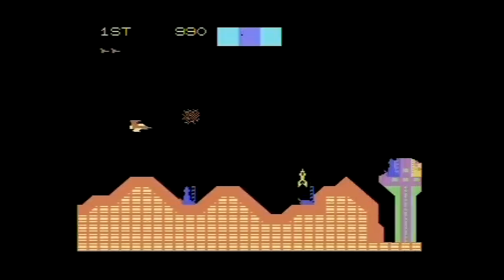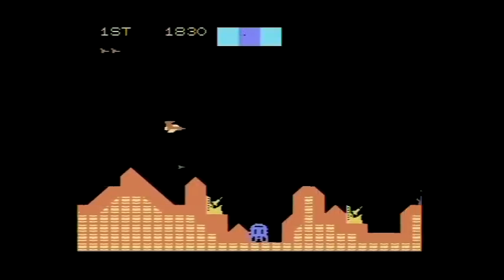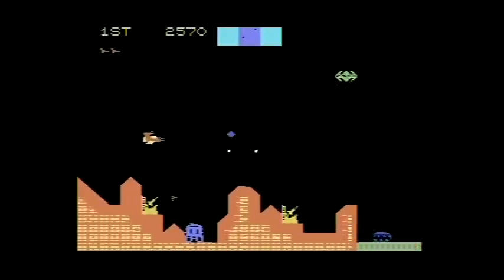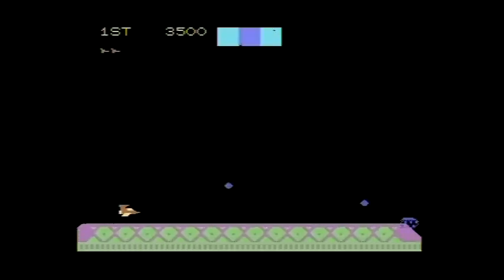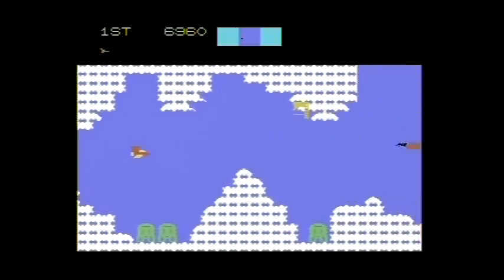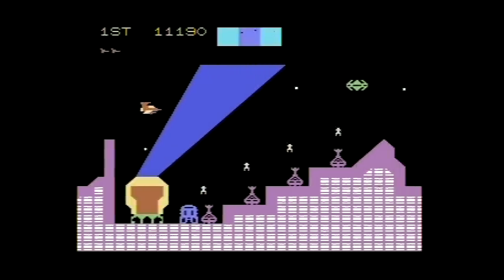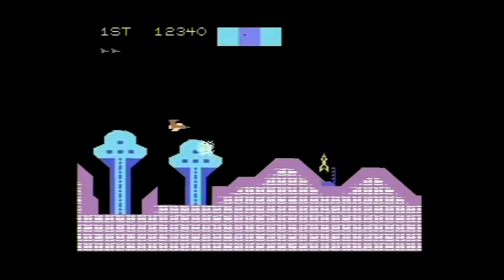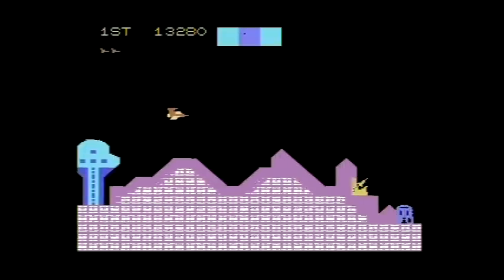Nice and Games -- Cosmic Avenger [ColecoVision]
Cosmic Avenger is a horizontal scrolling shooter arcade game released in 1981 by Universal.  It will remind people of Scramble and Super Cobra with it's shooting air targets and bombing ground targets.  All 3 games were released the same year.  In 1982, Cosmic Avenger was released for the ColecoVision, and whooooooooooooooo boy I don't really know what the reaction was, I just wanted to say whoooo boy.

This game is decent graphically, it's got a lot of single colored enemies on screen at once, which can result in some flicker.  But the action can get really intense, with missiles shooting up at you, UFOs trying to shoot you from the air.  Crazy!

And am I the only one who thinks the water area (the one with the blue background) really looks more like an ice cavern?  Eh, I don't know why I care really.  lol

But this game is quite fun!  The ColecoVision controller isn't the most comfortable thing in the world, and with all the action it gets in this game, you're sure to end up with a good case of Coleco wrist.  Or Coleco hand.  Or both.  Either way, your hand and wrist are gonna feel it.  Or not.  Each person is different.

Cosmic Avenger!  Get your vengeance cosmically!  It's the best way to get vengeance!